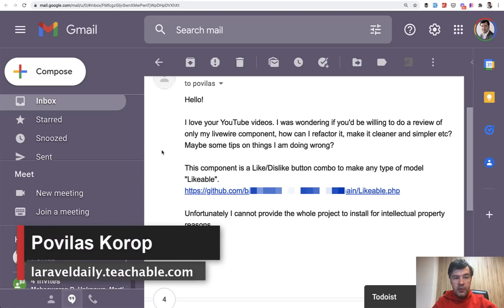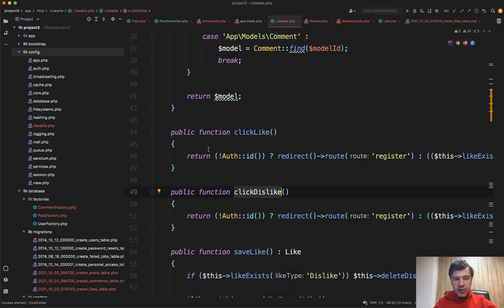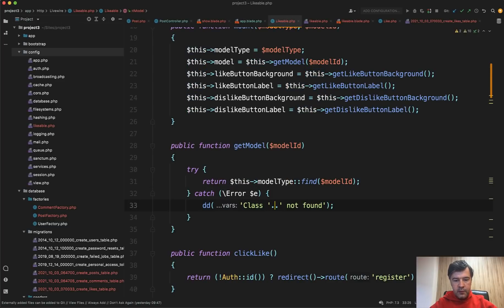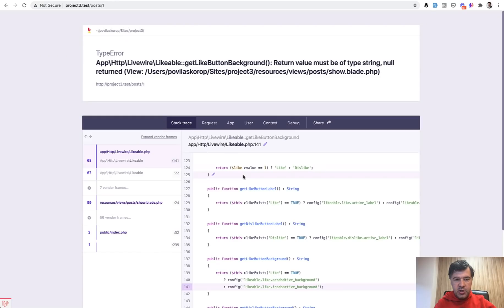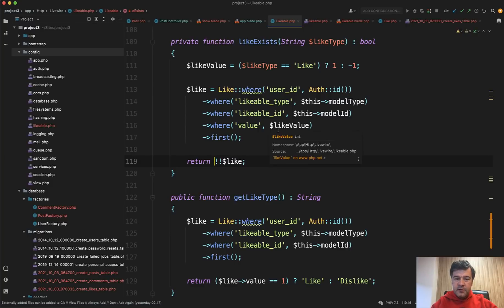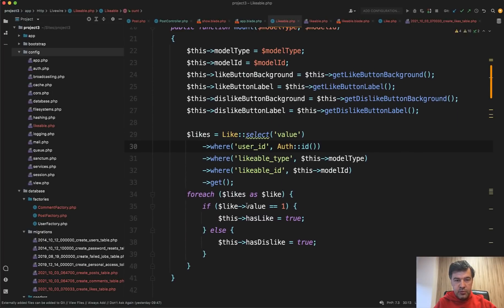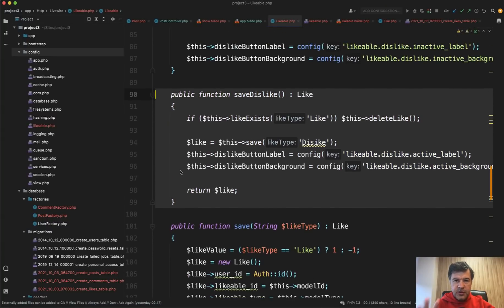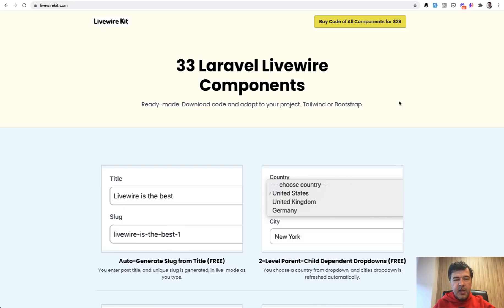Livewire Code Review: Likeable Component - 10 Improvements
This is a code review of a Livewire component, which is actually optimization of the PHP class. Will you join me?

00:00 Introducing Component
01:31 Code Overview
03:01 Undefined Class Properties
03:51 Dynamic Class Names
05:45 Unnecessary Variable/Query
07:30 Formatting the Code
07:47 Config Default Values
09:15 Public or Private Methods
10:40 Wait, THAT many DB Queries??
15:17 Remove Duplicate Methods
15:57 Eloquent create() vs save()
17:07 Remove Even More Methods